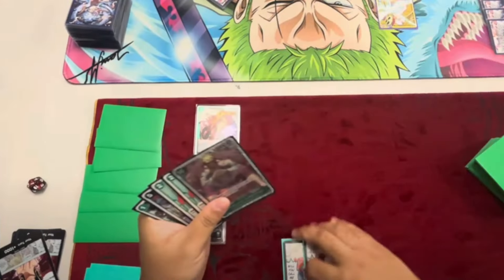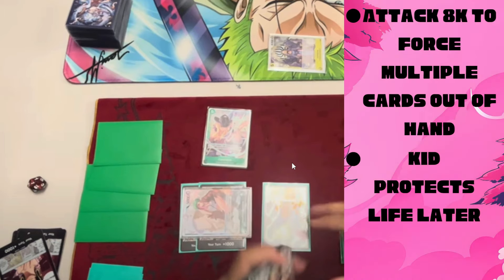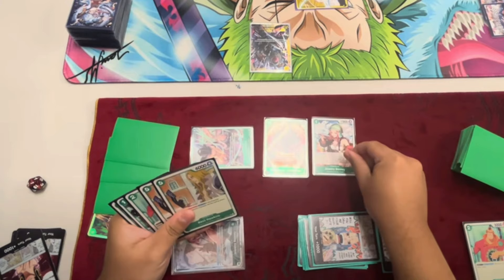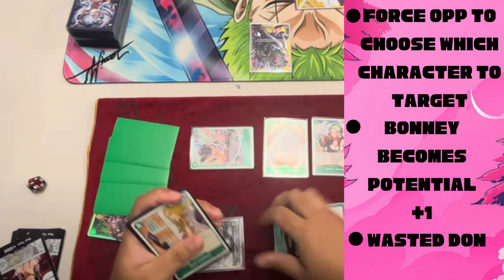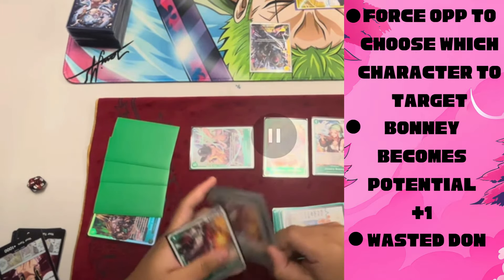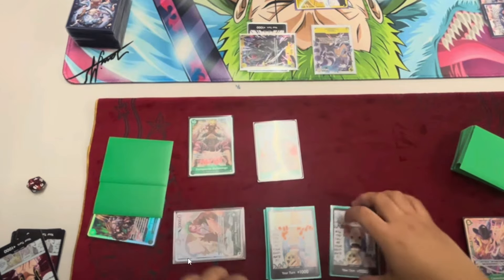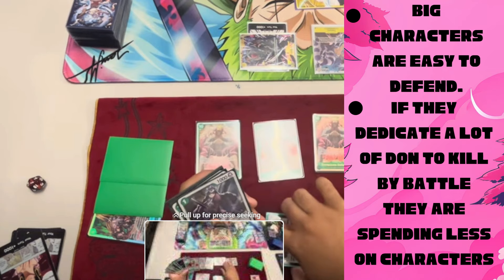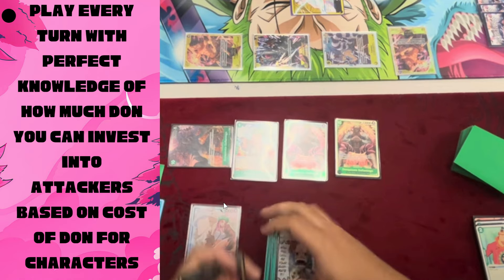Simple misplays YOU could be making || No serials until you fix these mistakes || One Piece TCG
Do you do these simple mistakes?